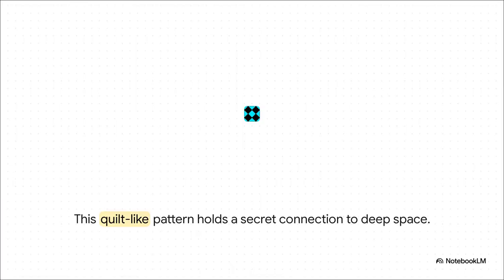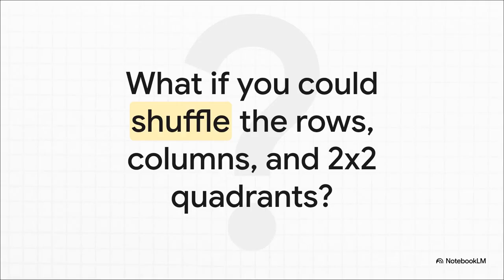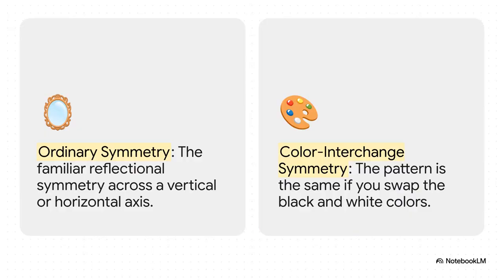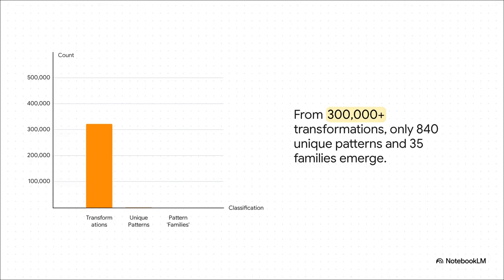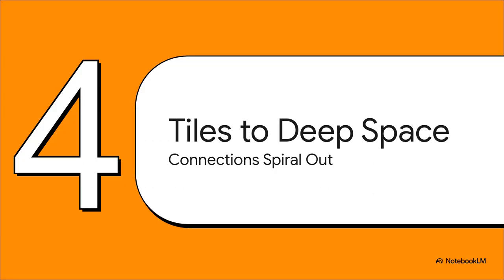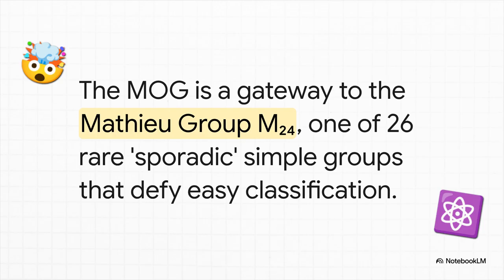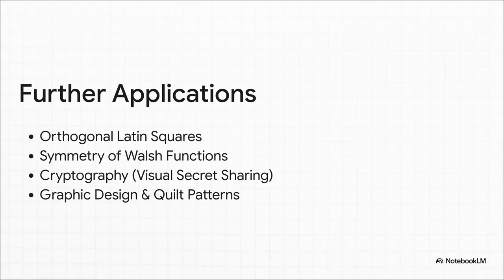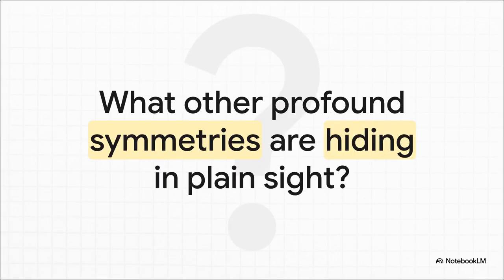"Tiles to Deep Space," by NotebookLM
This video, made by Google's NotebookLM, describes some mathematical work by Steven H. Cullinane.